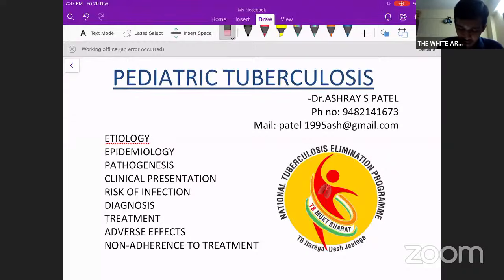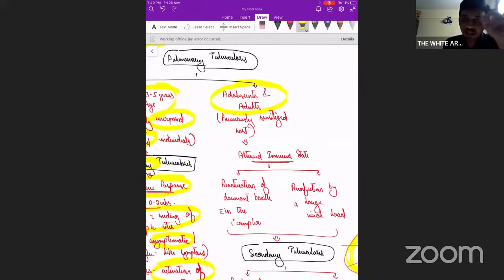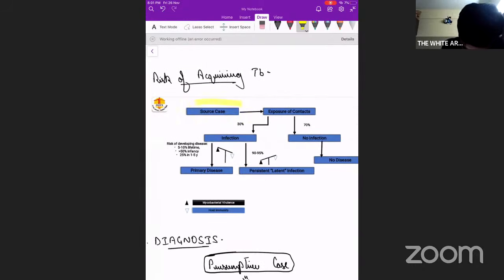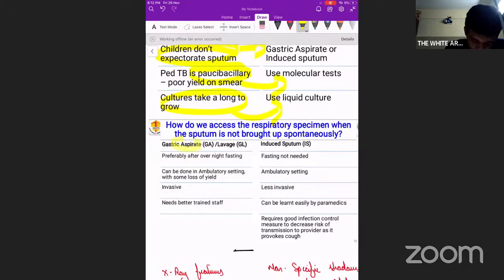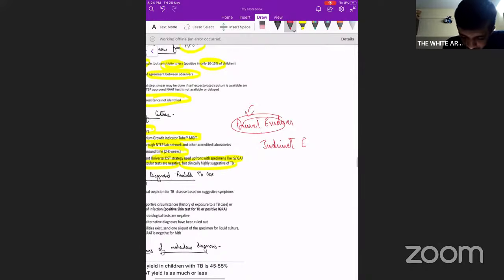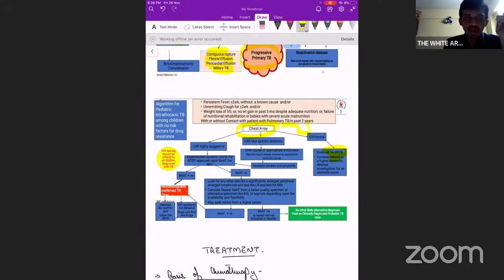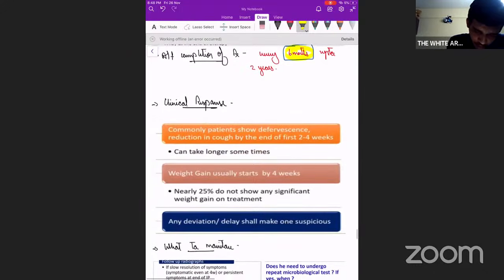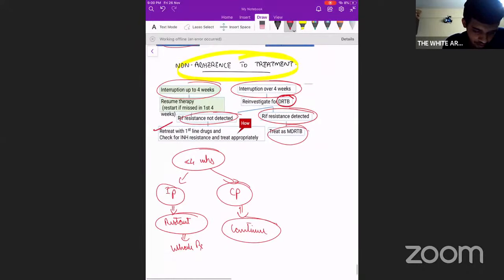PEDIATRIC TUBERCULOSIS - Recent NTEP 2020 Guidelines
Pediatric Tuberculosis Guidelines: Based on NTEP 2020 Guidelines
Mentor:
Dr.Ashray S Patel

OFFICIAL WEBSITE - 1 click solution for medical study resources
thewhitearmy.in